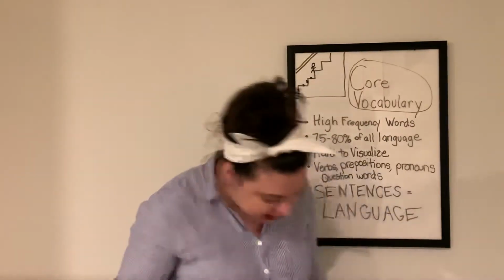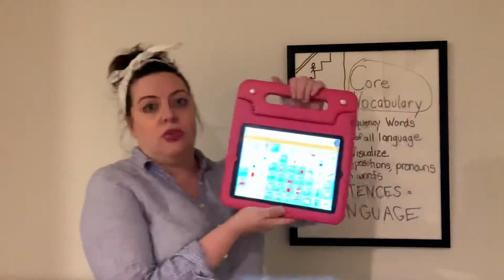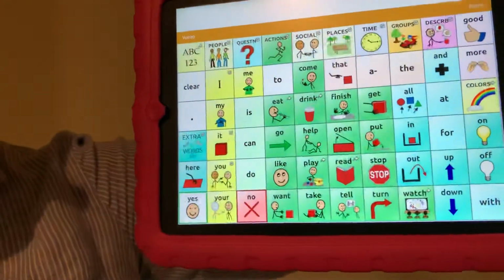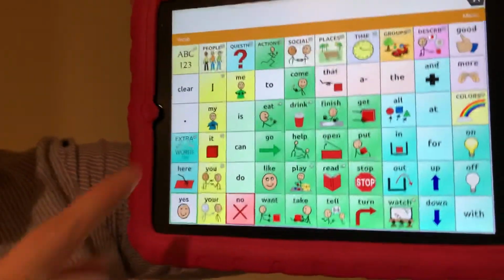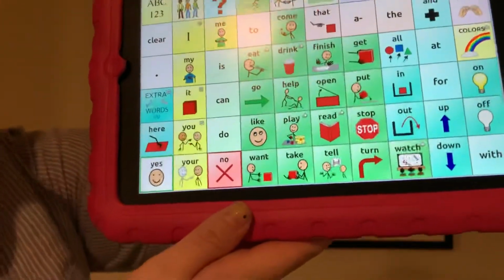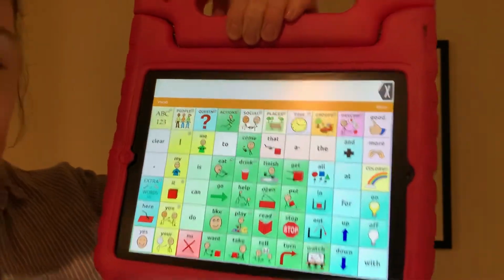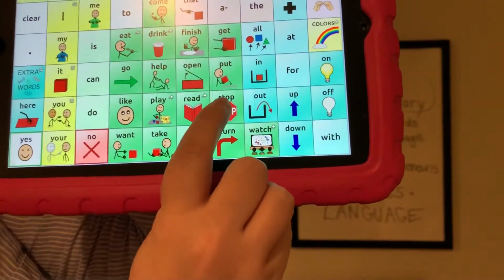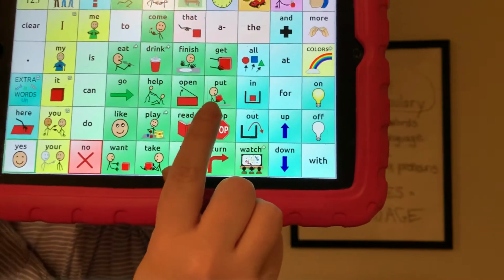Speech Talks with Mrs. Jackson - Core Vocabulary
In this video, I share information about the core vocabulary (a research- based list of 40-50 words that make up 75-80% of our communications), what they are, and how I use them in therapy with minimally verbal students and children who use AAC.